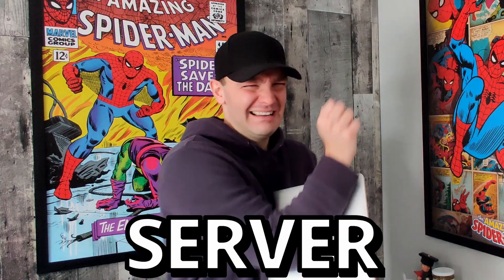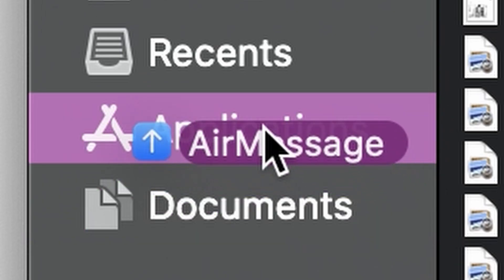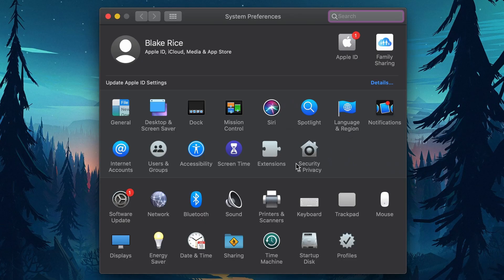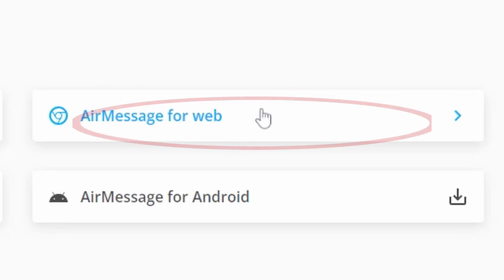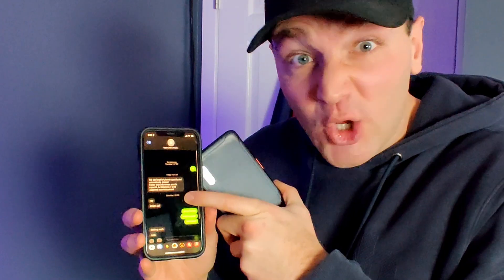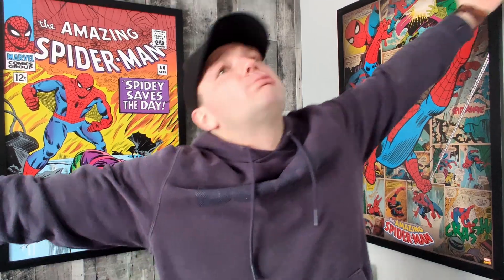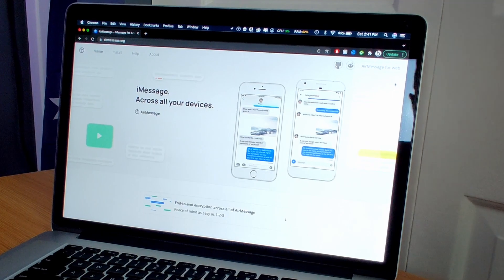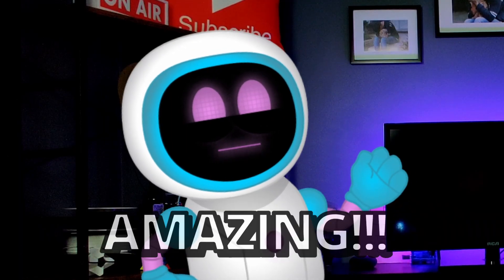iMessage On Android is FINALLY Here! Good-Bye Green Bubbles!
⚡iMessage for Android phones is finally here and it's SUPER easy to install! No more green bubble chats on iPhones! In this video of Time 4 Tech, Kevin and Blake show you just how simple iMessage on an android really is! Wanna learn?! Let's GO!

💡 LIGHTING
 ⚡EMART Soft Box Lighting Kit

About: In this video of Time 4 Tech, Blake and Kevin show how to get imessage on android. imessage for android is super easy to install and use. the app used is called airmessage imessage and it's and imessage hacks. imessage for android 2021 and even 2022 is here and available for everyone! no more android messages on iphones, but from now on we can show you how to setup imessage on android!